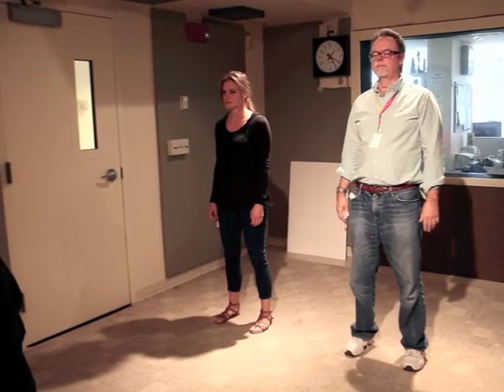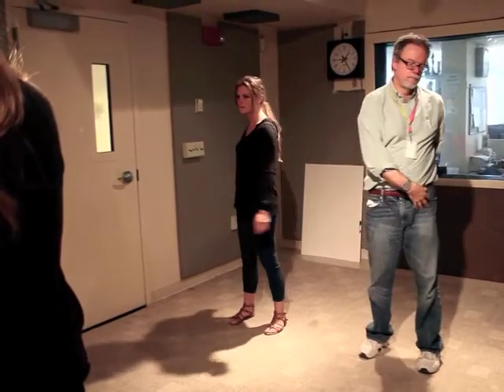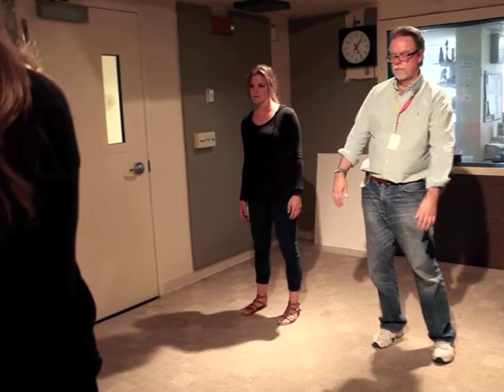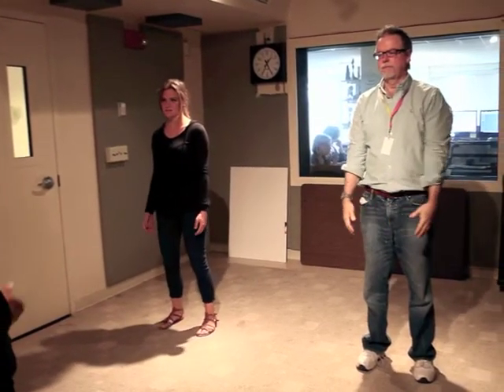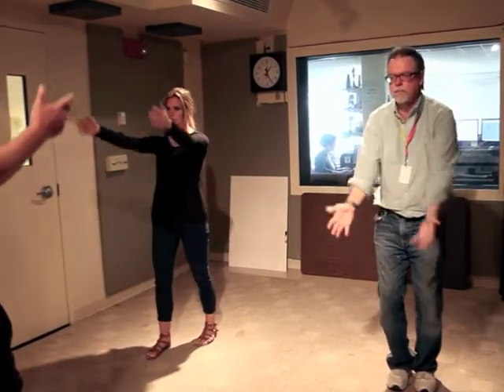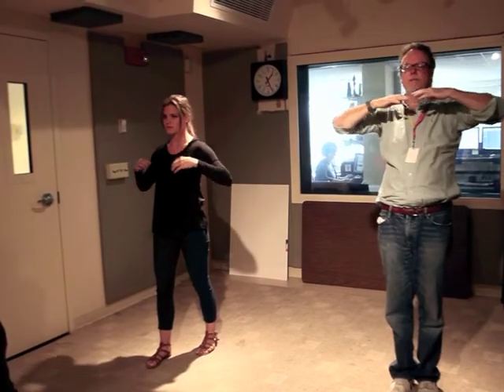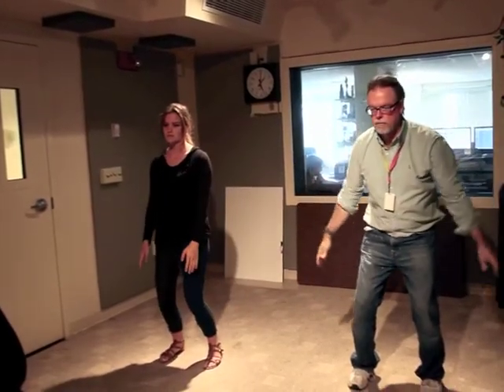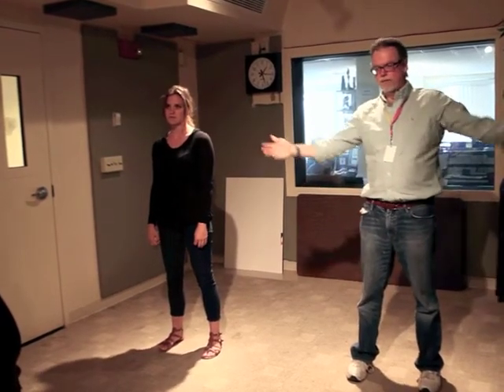Tai Chi on the Colin McEnroe Show